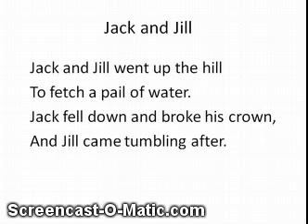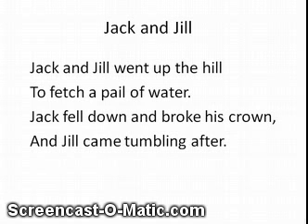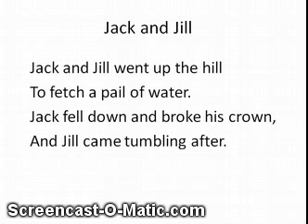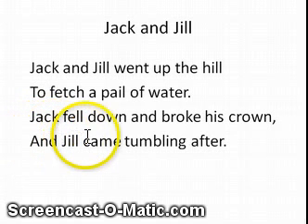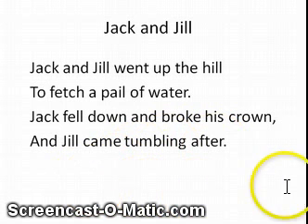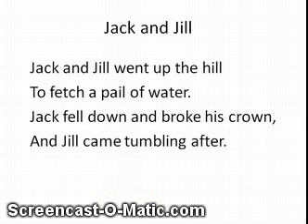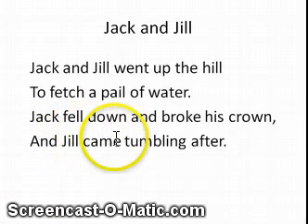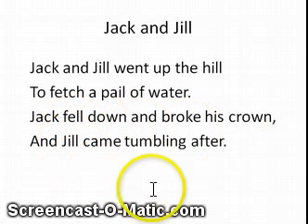Jack and Jill